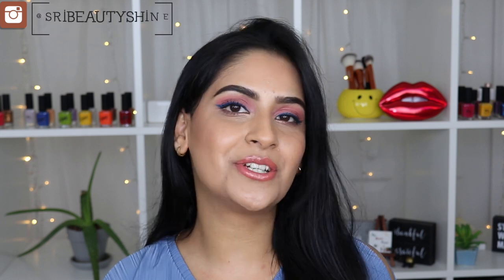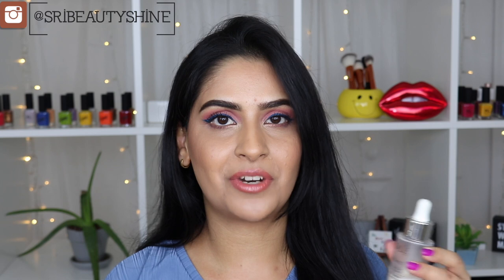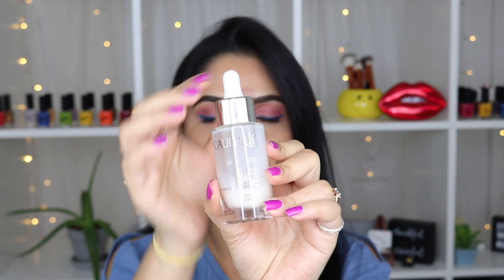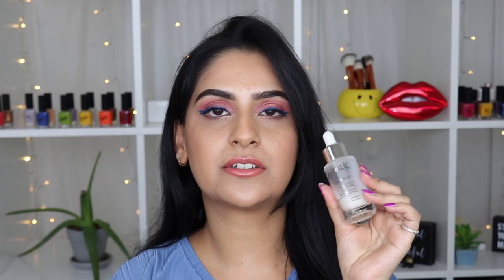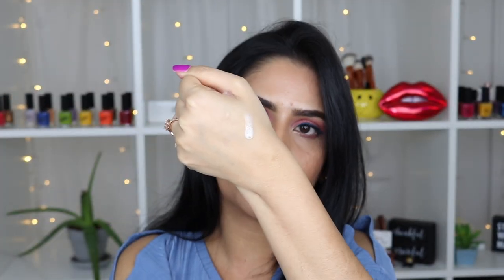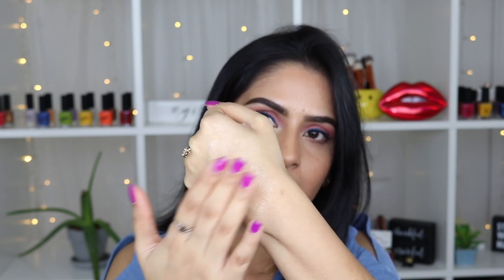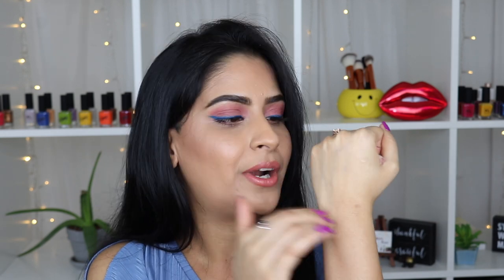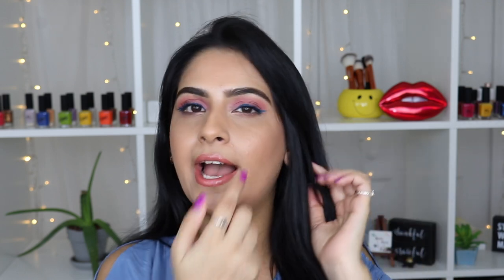Caudalie Vinoperfect Radiance Serum Review + GIVEAWAY! | 3 Months Wear Test | Skincare Review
Hey guys,
Here is my review on Caudalie Vinoperfect Radiance Serum! I have been using this serum for almost 3 months now. And as always I keep my reviews 100% honest.

Also I'm doing Giveaway as we are now 2k fam here. I truly thank each and everyone of you for the love and support!

2. Like this video
3. Comment down anything along with your Instagram handle

BONUS RULES:
2. Share the giveaway post in your stories and tag me (Profile must be Public)

FAQs:
Ring Light
Soft Box
Editing software: Final Cut Pro
Backdrop: Ikea